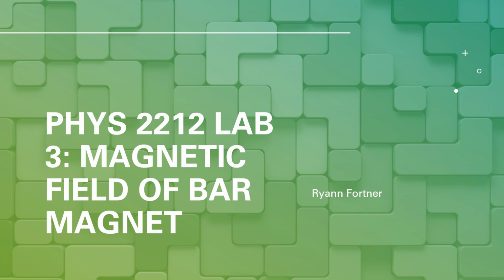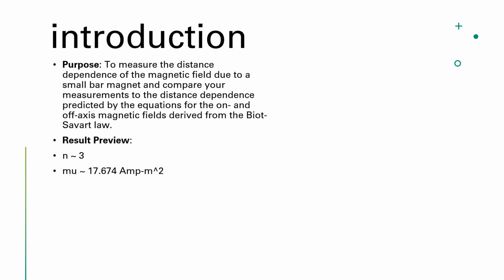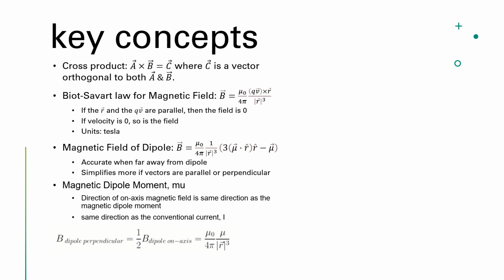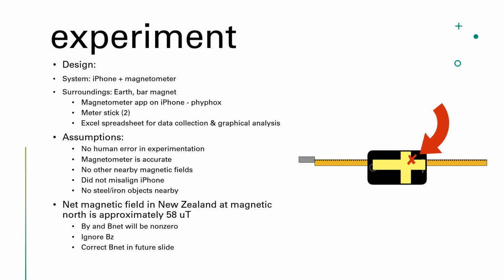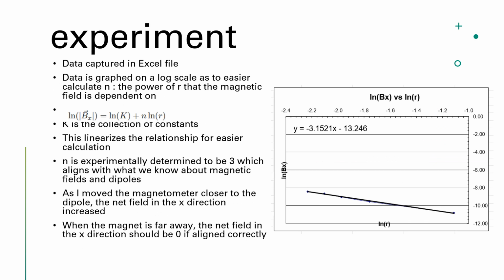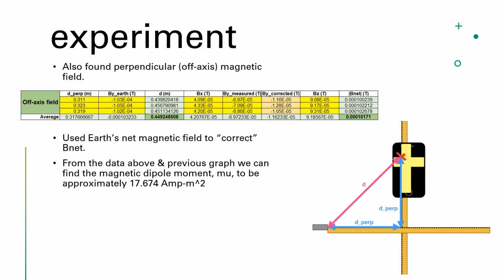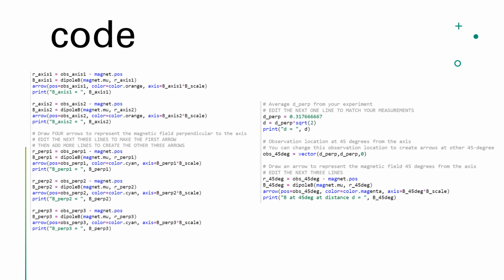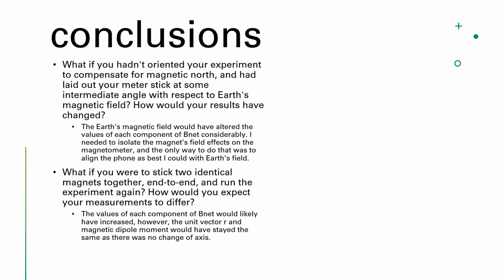PHYS 2212 Lab 3: Magnetic Field of a Bar Magnet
Spring 2024 Pacific Program